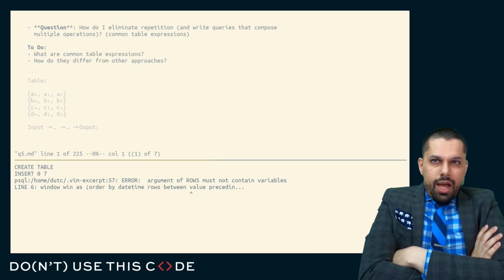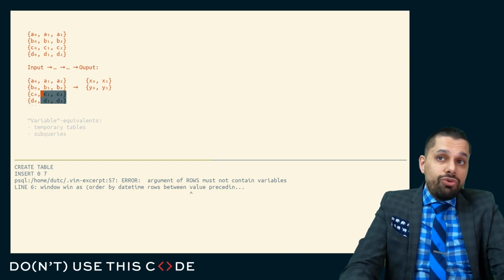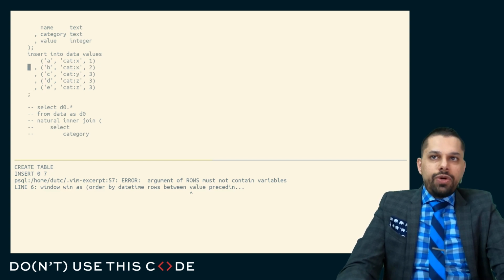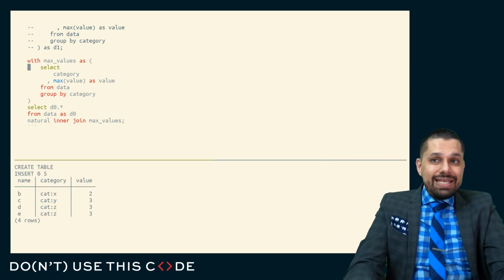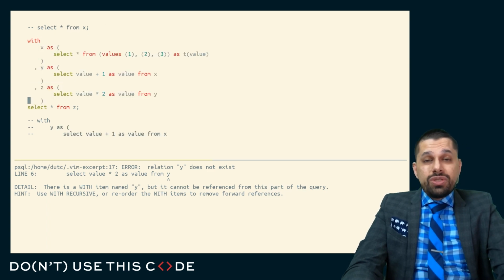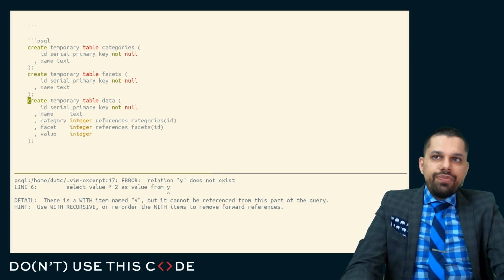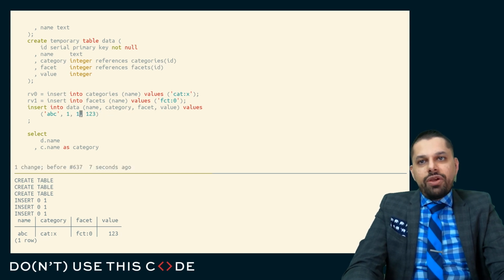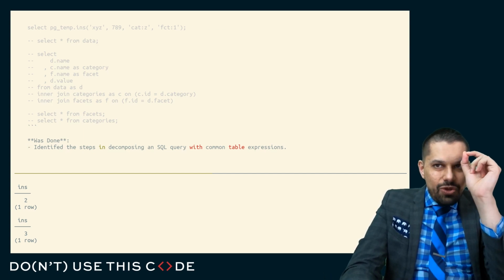Cut out the Redundancy | Hard Selects for Complex Analyses in SQL Part 5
This is part of the Confident Queries & Stronger SQL - Hard Selects for Complex Analyses series.

Series Overview
Do you work with SQL databases? Do you ever write select statements? Have you ever considered the dizzying array of possibilities when writing a select statement to perform a complex analysis?
Do you wish you were more confident when it comes to writing joins, self-joins, group bys, window functions, common table expressions, and recursive common table expressions?
Given an analysis problem, do you struggle with the exact features and phrasing you need to solve that problem within a single SQL statement?